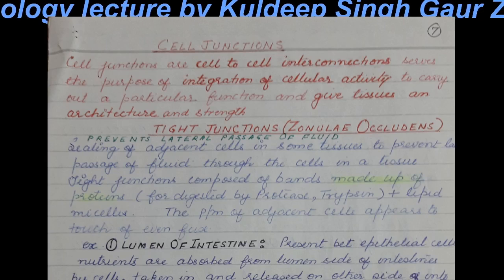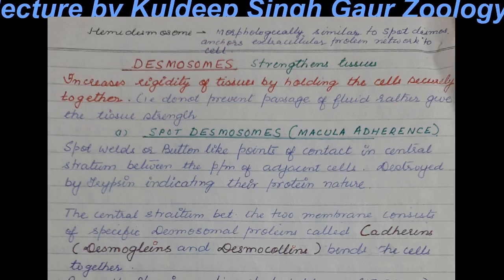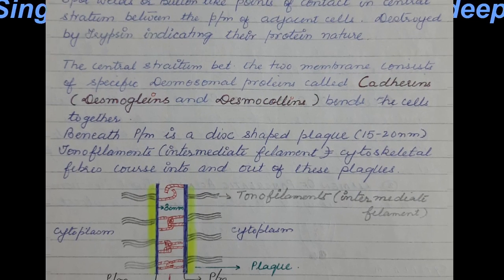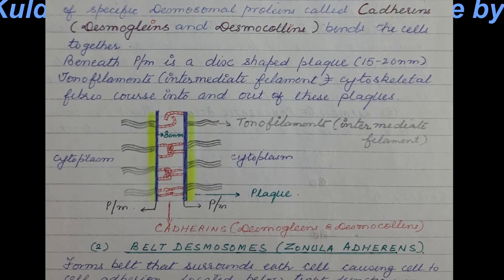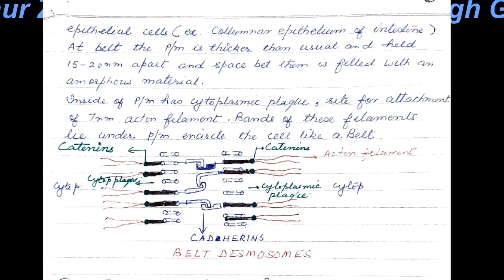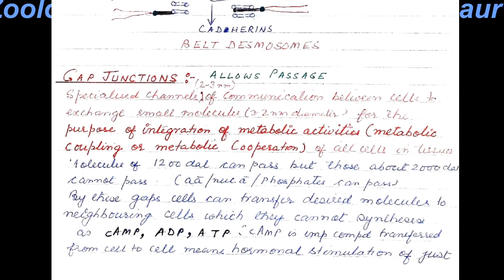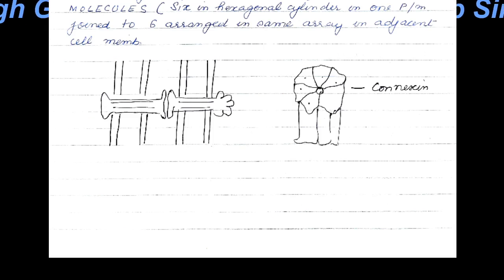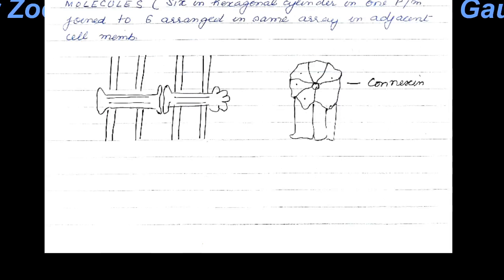Cell junction part- 2 First year bio. Paper- 2 Cell biology by Kuldeep Singh Gaur